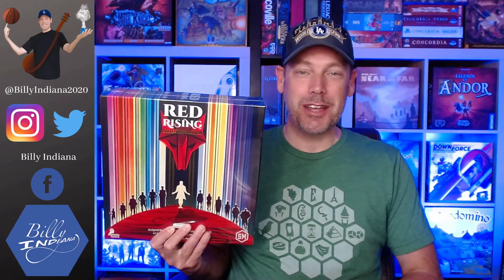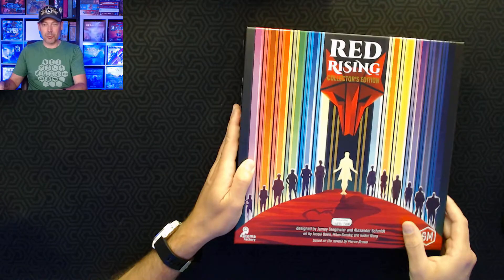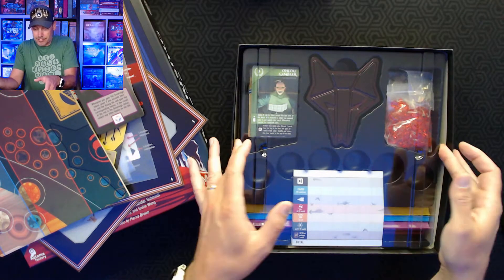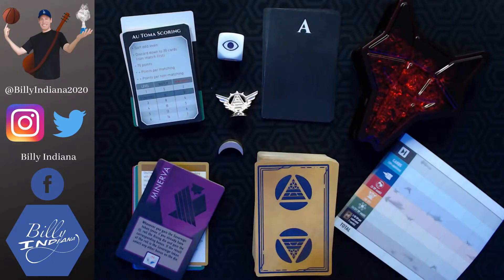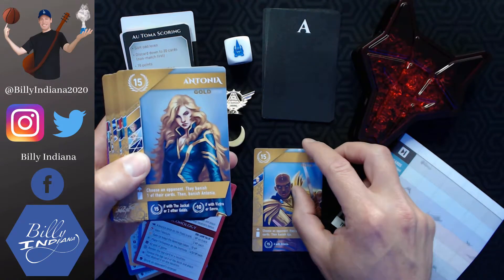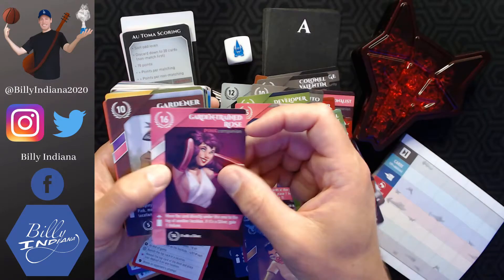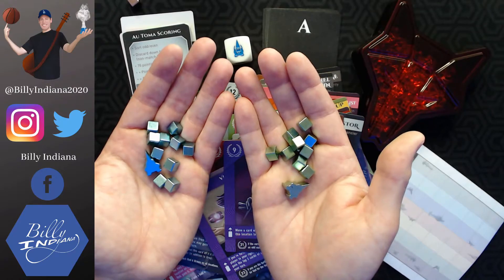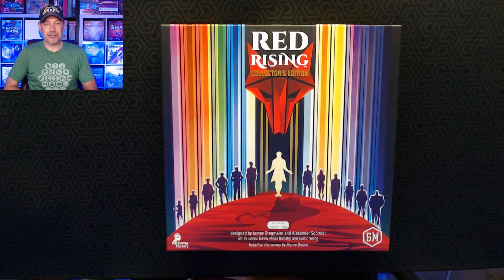Red Rising Board Game Unboxing (the latest release from Stonemaier Games)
Follow along with Billy Indiana (aka Bill Webb) as he discovers what is inside the box of the latest Stonemaier game, Red Rising, by Jamey Stegmaier and Alexander Schmidt. This game is based on the books by Pierce Brown and inspired by the game Fantasy Realms.